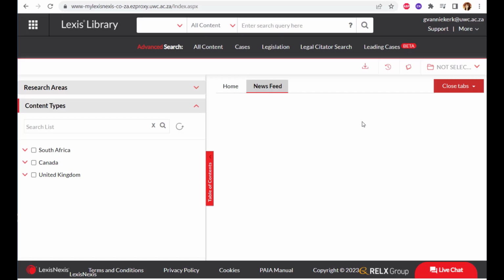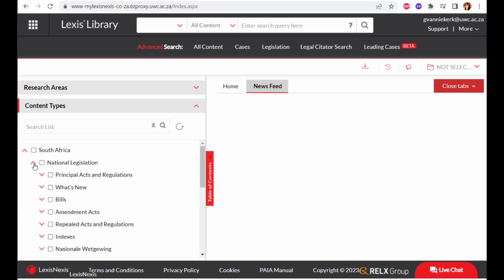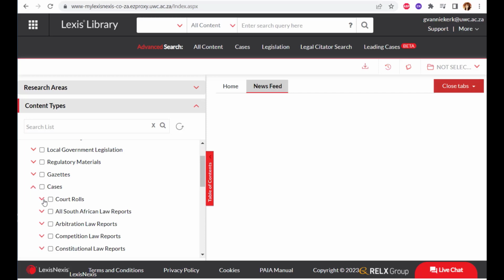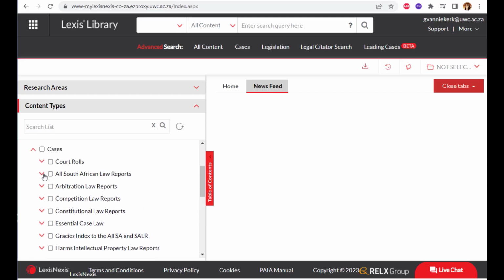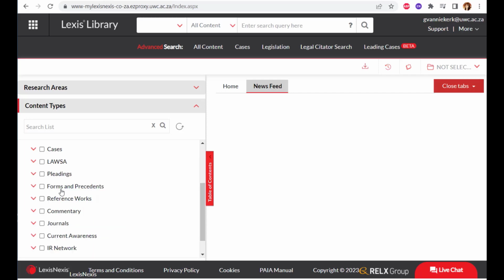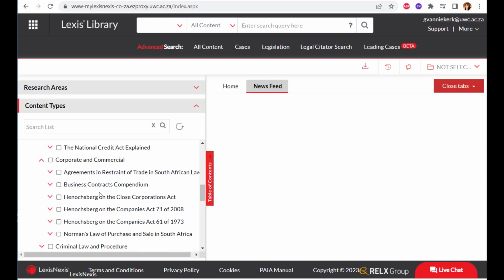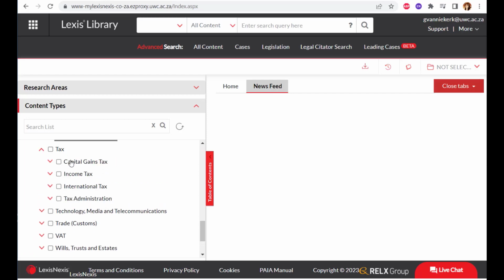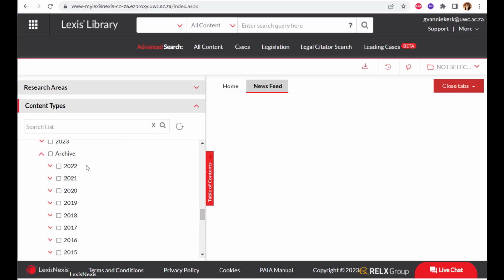Navigating the LexisNexis Table of Contents 2023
LexisNexis' Table of Contents is explained in this video.